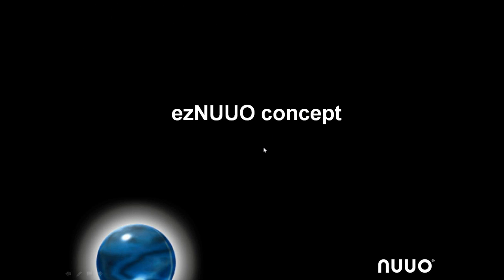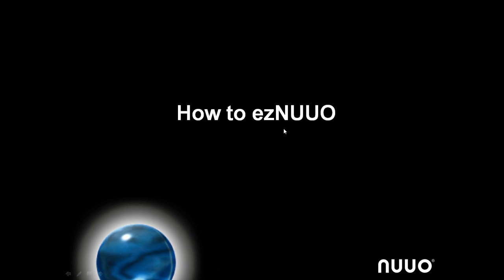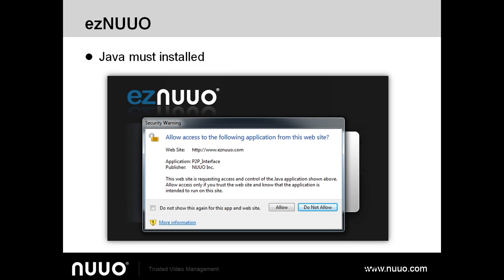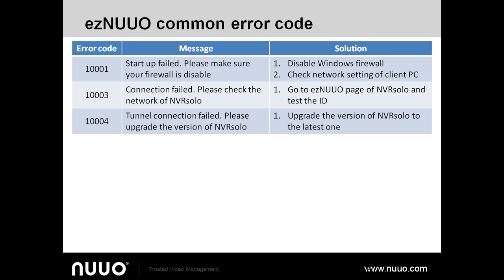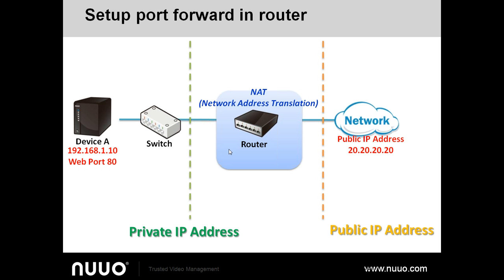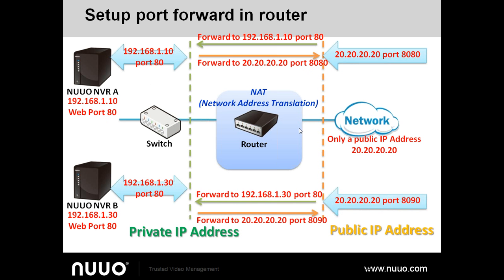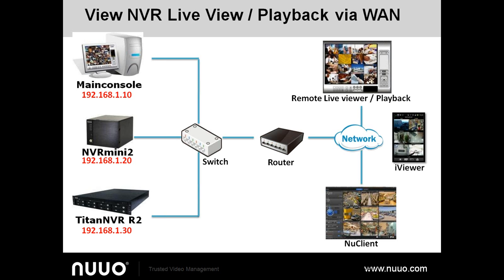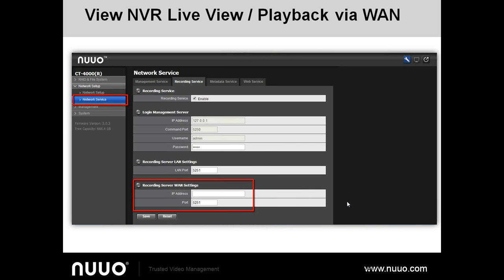2014.08.06 NUUO Webinar Network Basic in NUUO Solution